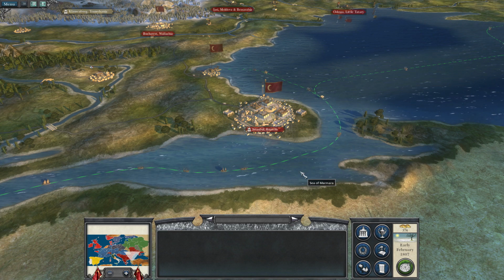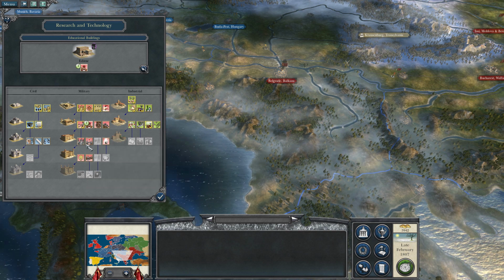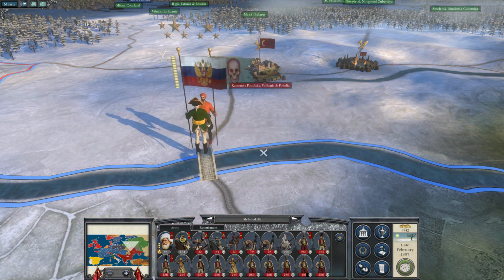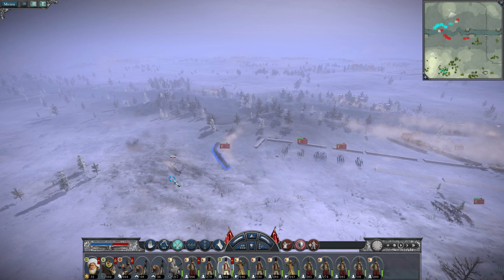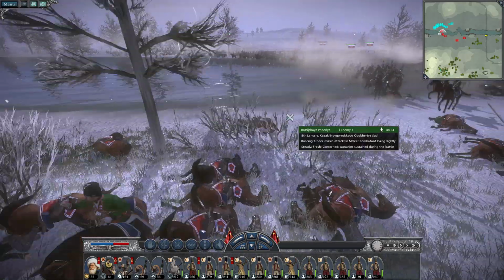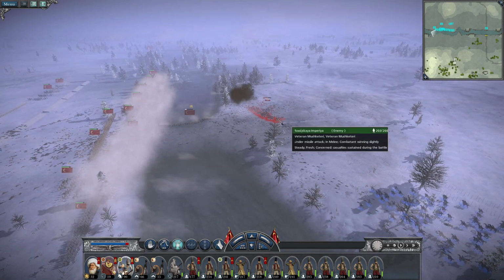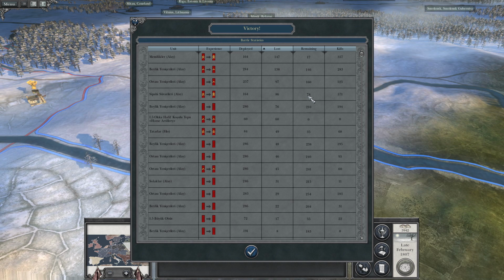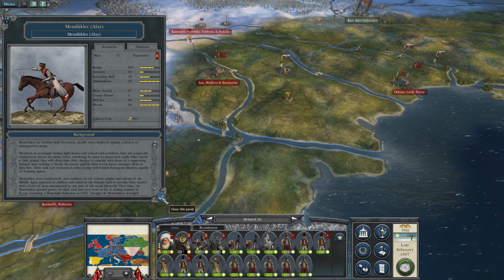Napoleon Total War 3 - Ottoman - Part 15